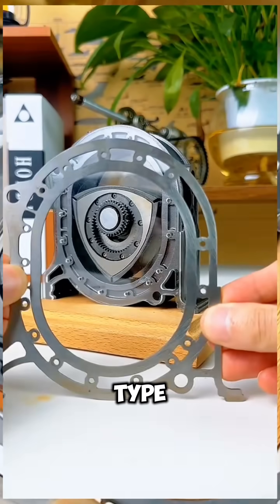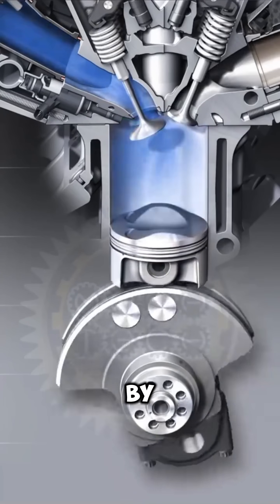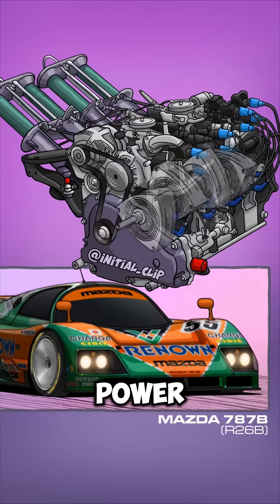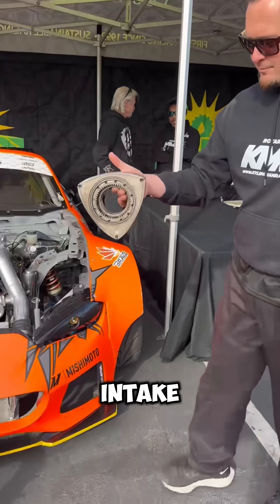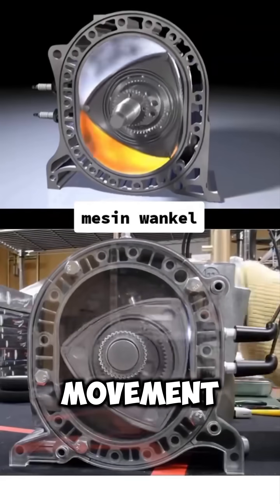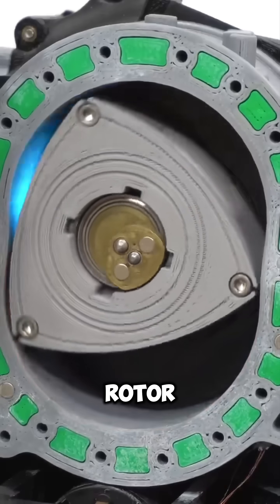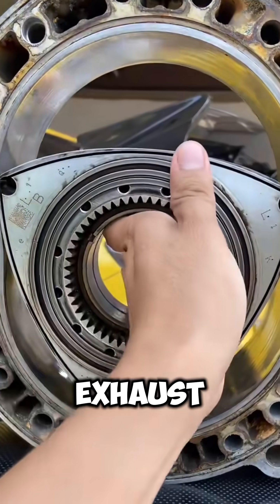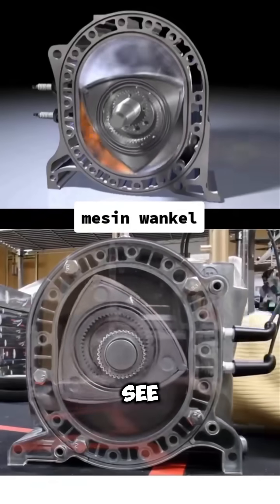Why This Engine Has No Pistons!